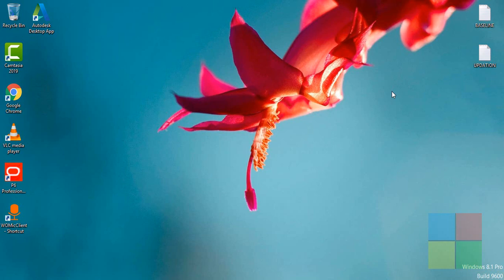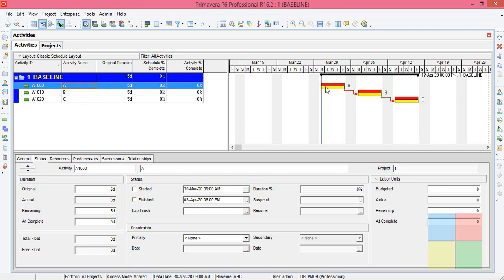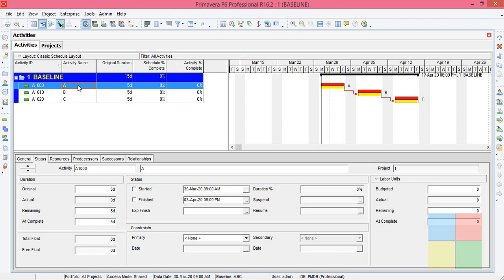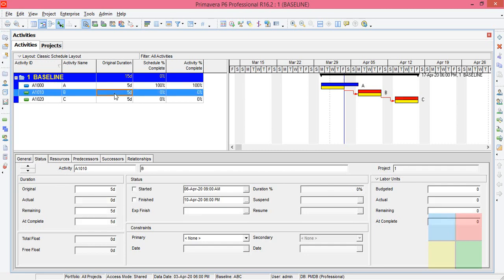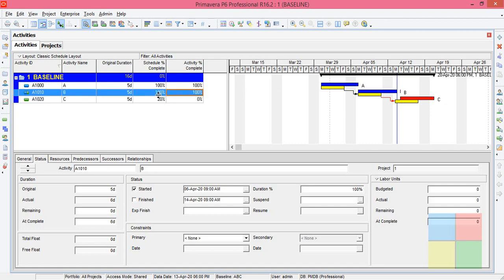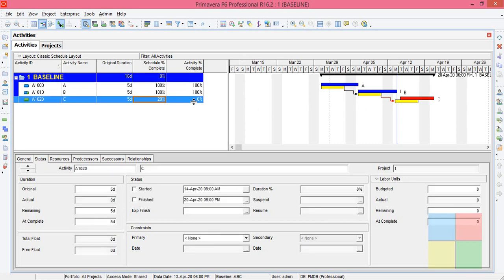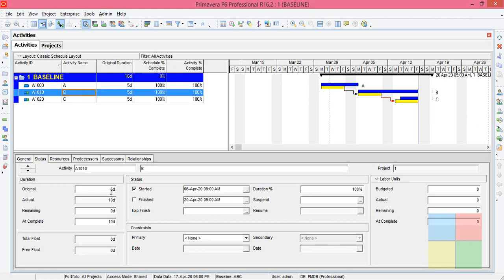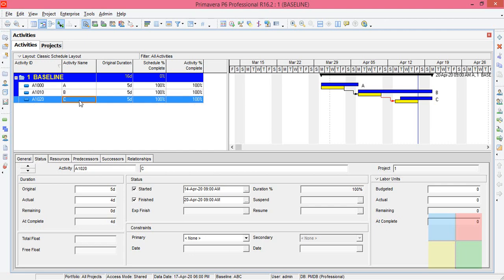UPDATING ACTIVITIES IN ORACLE PRIMAVERA P6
To learn more about Oracle Primavera P6 and other Popular Industry Leading Softwares for Free , Do visit my

HRK